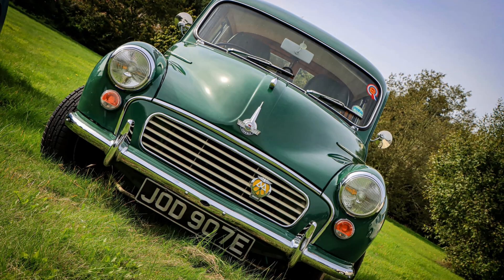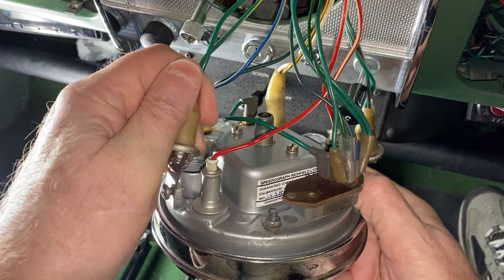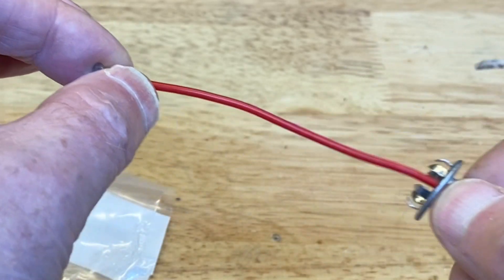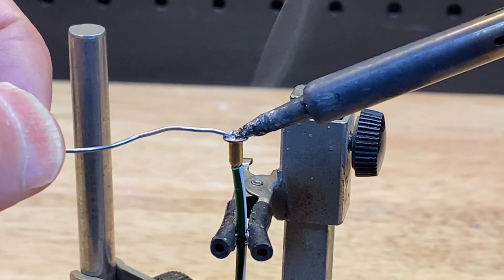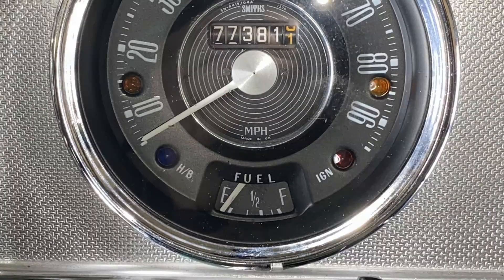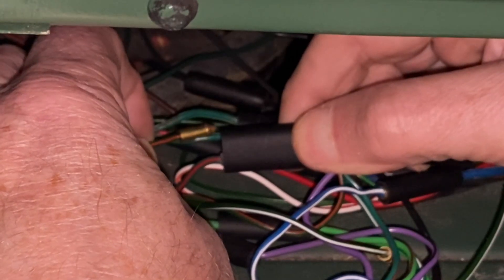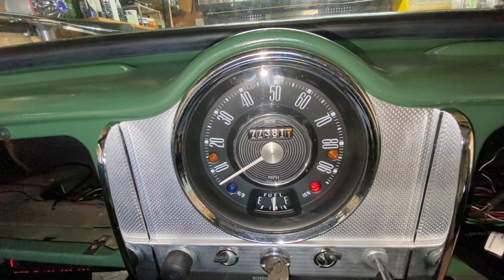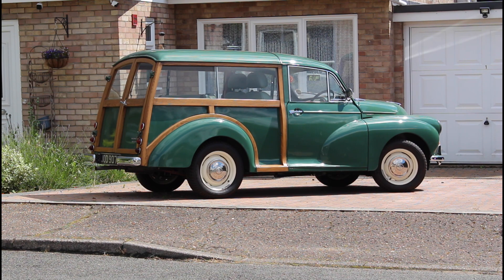Adding Indicator Repeaters to the Speedometer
How to replace unused oil system warning lights with indicator repeaters.

It will really help me to make more of them.

Post 1965 Morris 1000 with negative earth and dynamo.

Post 1965 Morris 1000 with negative earth and alternator.

The following links are for your convenience. I make no endorsement and I receive no payment.

Spade and bullet connectors.